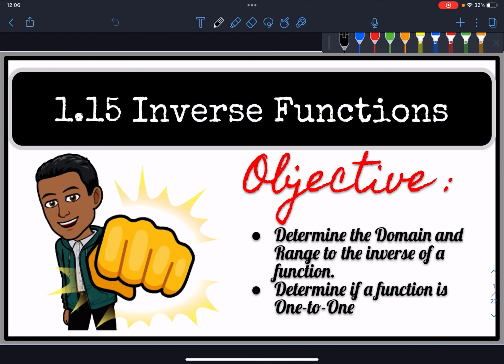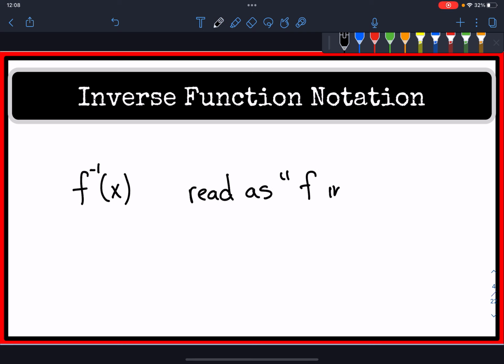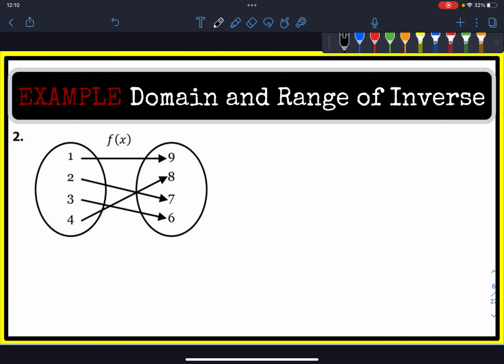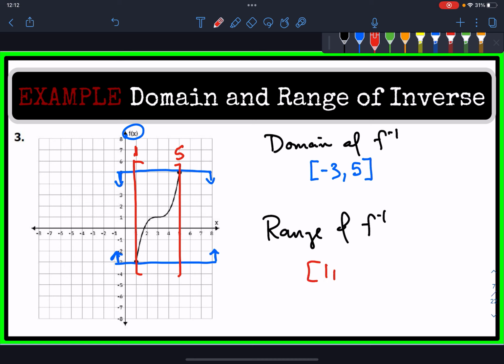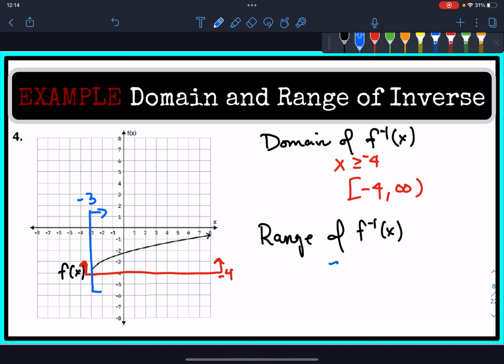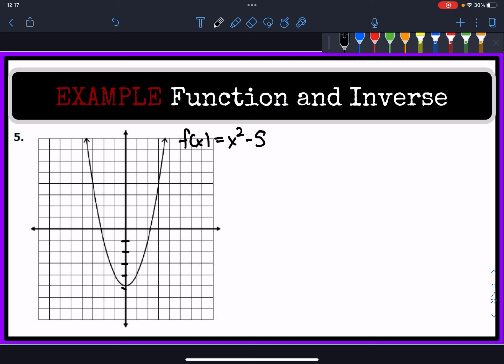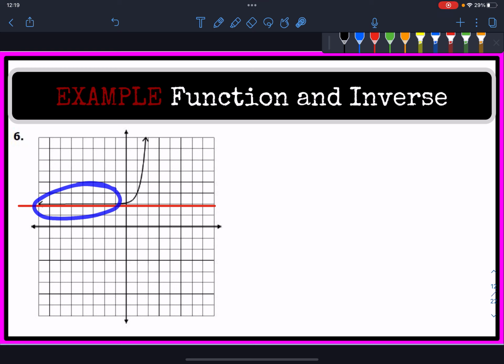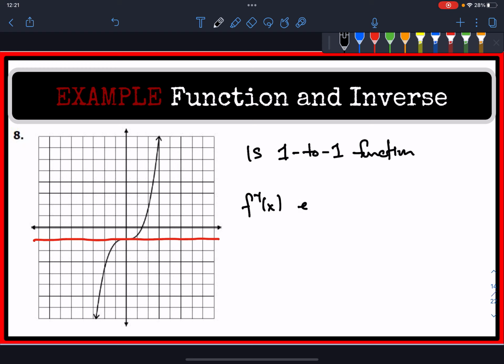1.15 Inverse Functions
@ElProfePantera 1.15 Inverse Functions